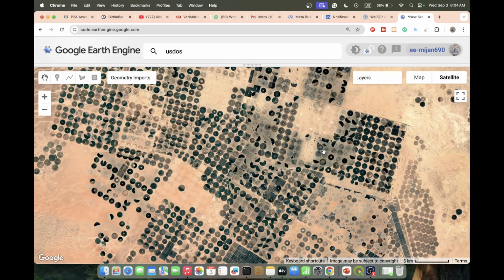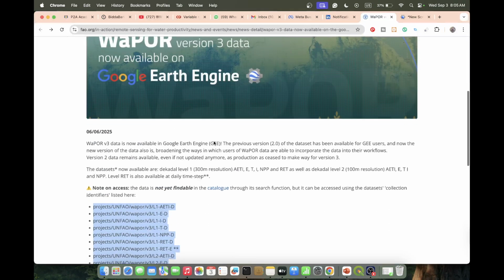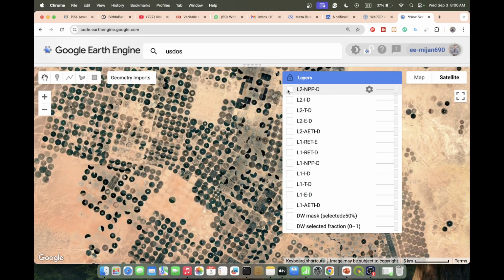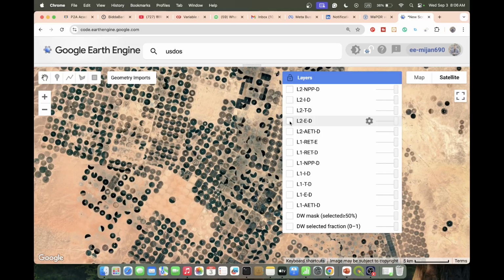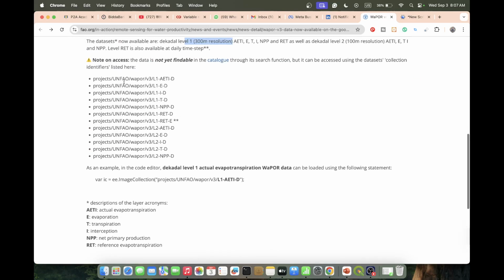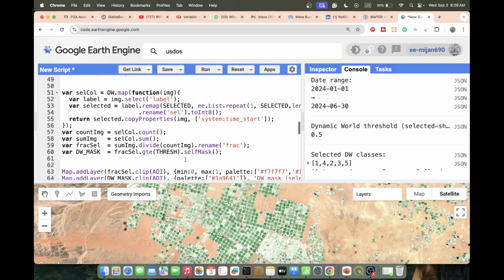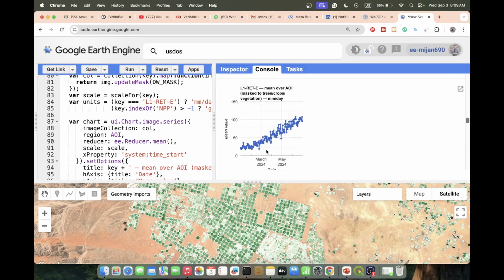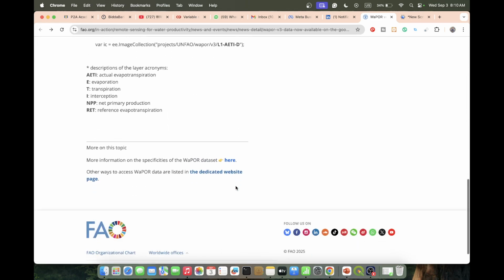Using WaPOR Data for Precision Farming in Google Earth Engine